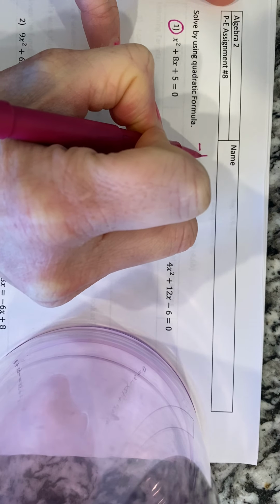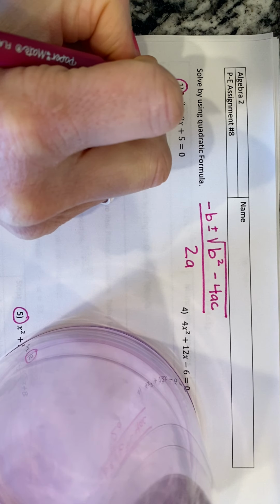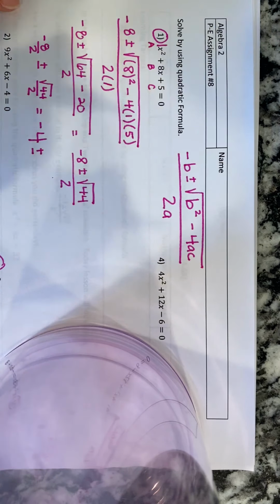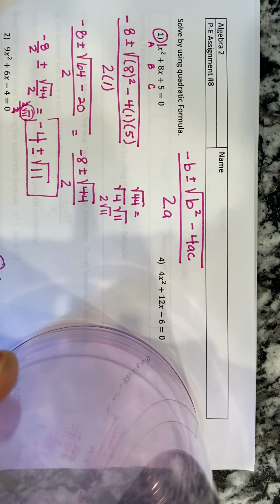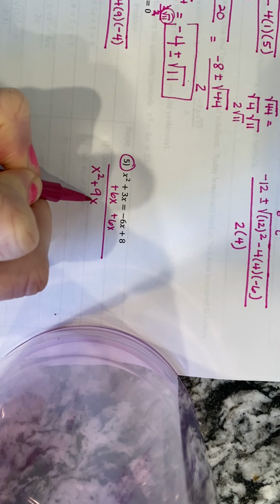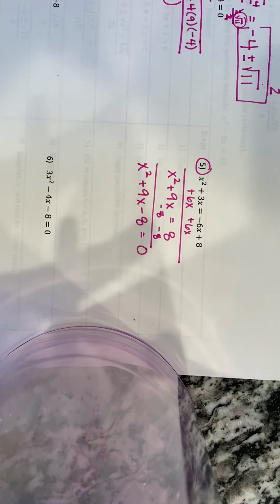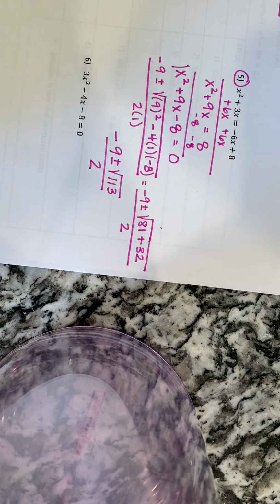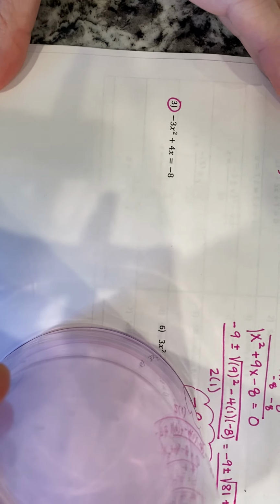Algebra 2 EDay 8 (April 20)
Quadratic formula with irrational roots